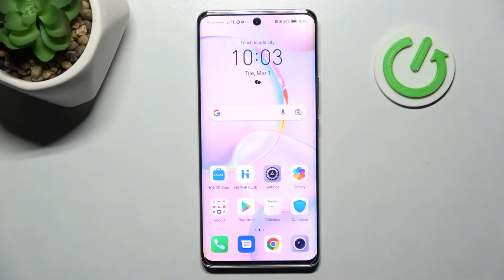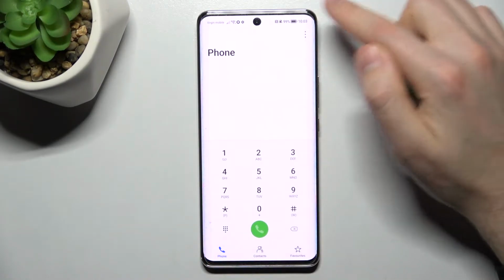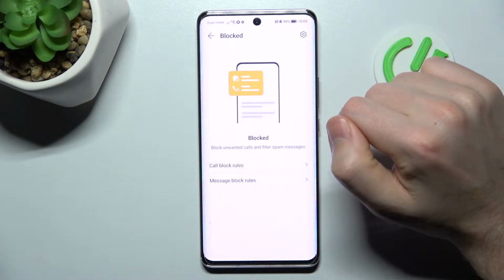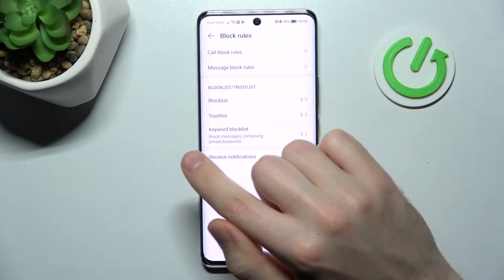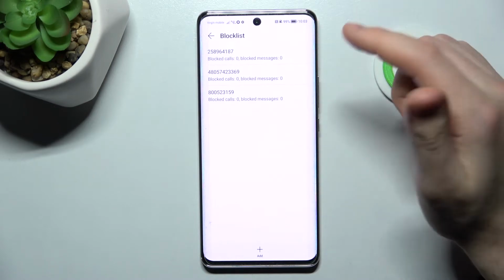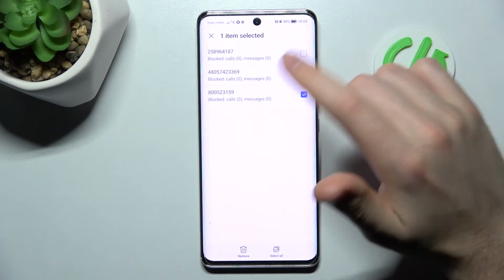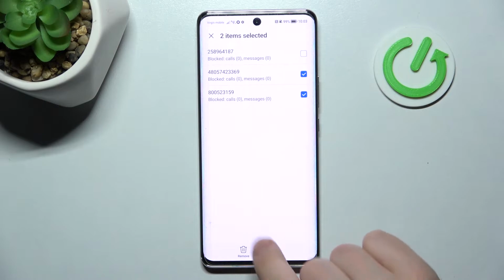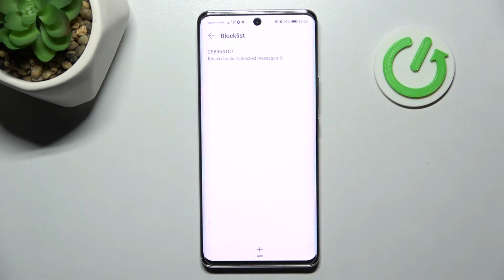How to Unblock Number in HONOR 50 - Unblock Calls and Messages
Hello! If you have a need to unblock a number that once interfered with you, then we have good news for you! Just today our Expert will tell and show you how to unblock a number and remove it from the blacklist on HONOR 50. So, let's learn how to remove the blacklist on HONOR 50, it's not difficult at all. Using our tutorial, you will be able to unblock all previously blocked calls as well as text notifications. So let's get started! To find more information visit our HardReset.info YT channel and discover many useful tutorials for HONOR 50.

How to Remove Number from Black List on HONOR 50?
How to Unblock Phone Number after Blocking on HONOR 50?